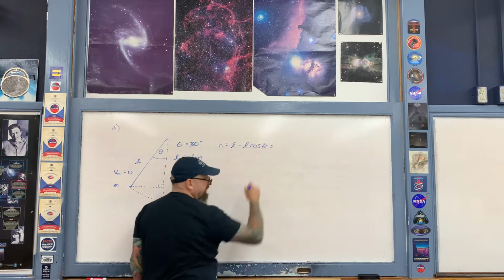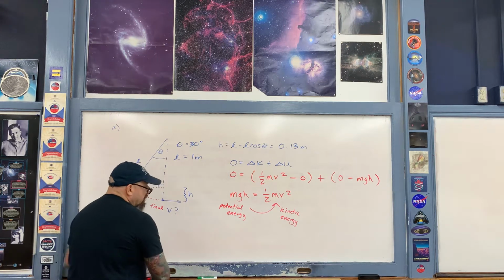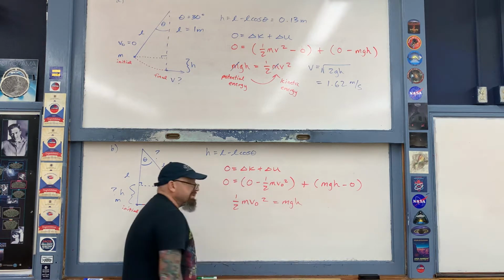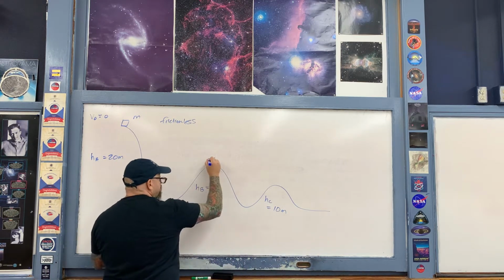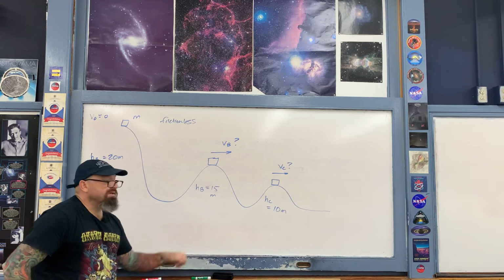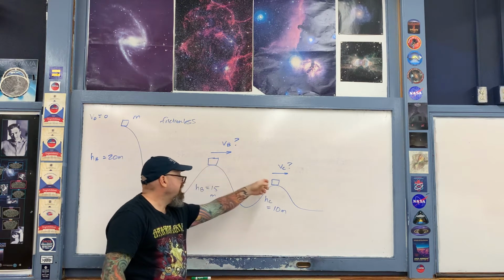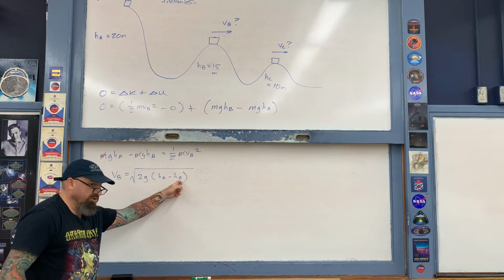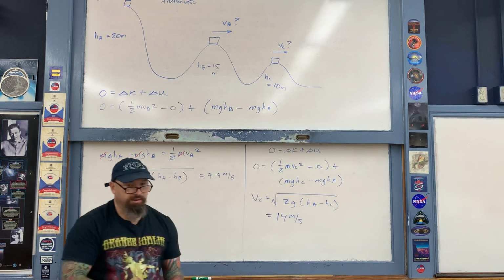Lecture: Conservation of Energy Examples Part 1